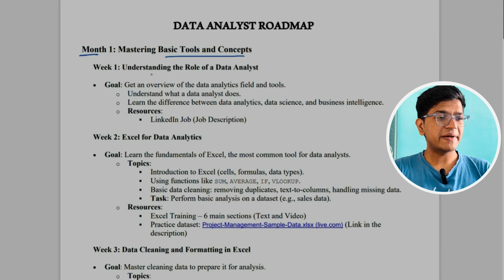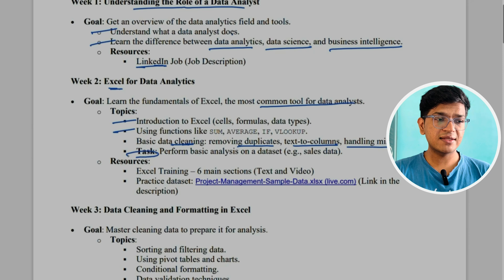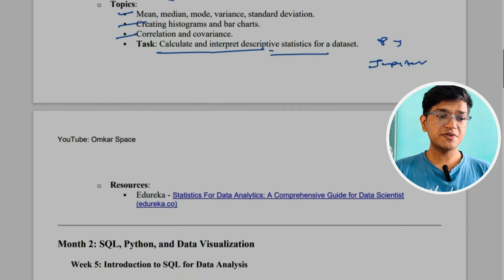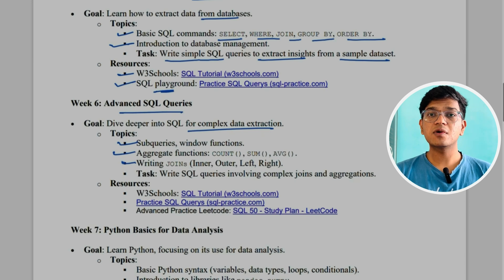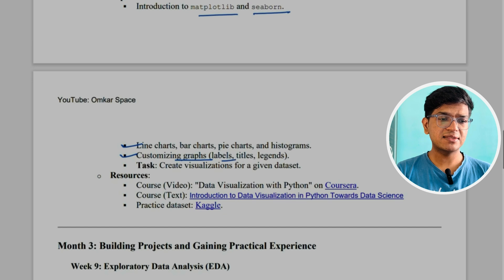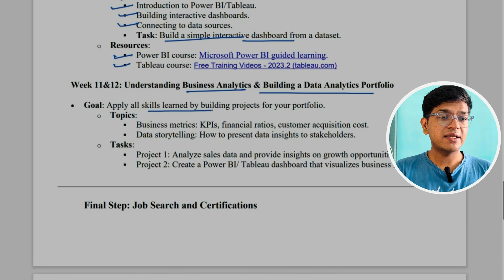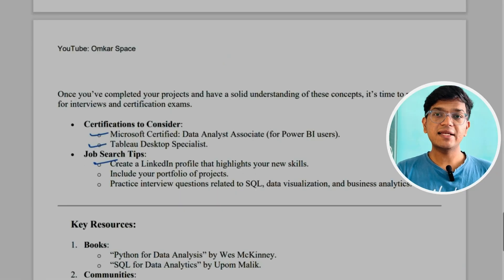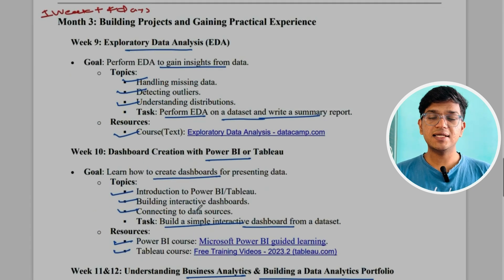Data Analyst Roadmap with Free Resources and Certifications!!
In this video we will get to know How to become Data Analyst in just 3 weeks with detail Roadmap with free resources and certification.

📝 This video is backed by official research papers, news articles and my personal experience.

⏱️ Chapters:
00:00 Introduction
01:10 Data Analyst Roadmap
08:35 Certifications
09:12 Job Search
10:20 Conclusion